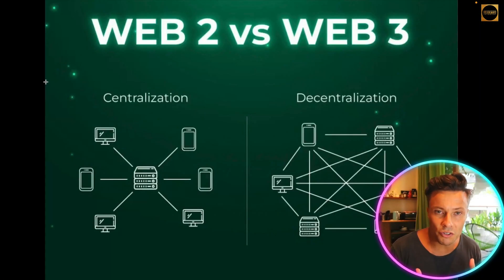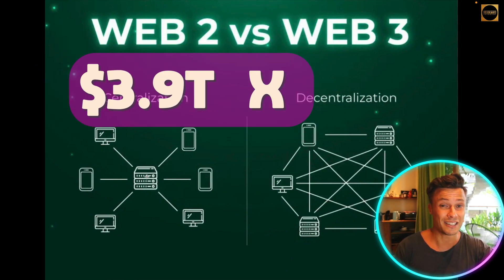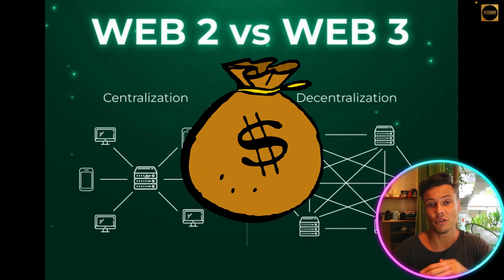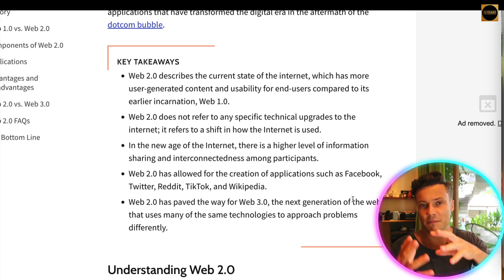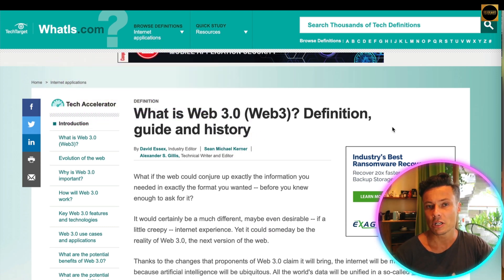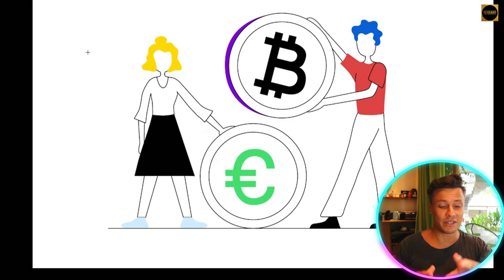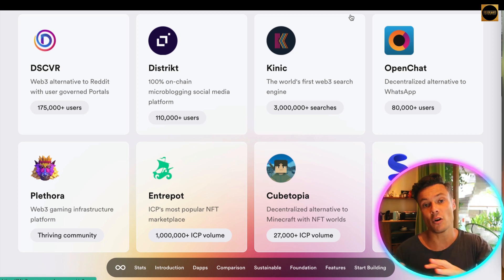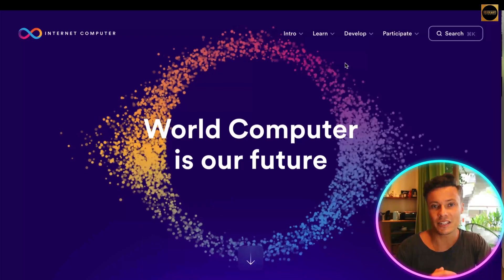Web2 vs Web3 🔥 How are Web 2.0 and Web 3.0 similar?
Web2 vs Web3 | How Web 3.0 Works | Web 3.0 vs Web 2.0

Welcome to our Web2 vs Web3 Video!

Web2 and Web3 are two terms used to describe different stages of the internet's evolution. Web2, also known as the social web, is the current state of the internet. It is characterized by social media platforms, online marketplaces, and other interactive websites that allow users to share content, communicate with one another, and participate in online communities. Web3, on the other hand, is the next phase of the internet, which is still being developed. It is also known as the decentralized web or the web of trust.

One of the primary differences between Web2 and Web3 is the way data is stored and accessed. In Web2, data is stored on centralized servers owned by large companies such as Google, Facebook, and Amazon. These companies have control over the data, which they can use for targeted advertising, data analysis, and other purposes. Users must trust these companies to keep their data safe and secure.

In contrast, Web3 is built on decentralized technologies such as blockchain and distributed ledger technology (DLT). These technologies enable data to be stored and shared across a network of nodes, with each node contributing to the network's overall security and reliability. This means that users can have more control over their data, and it is less vulnerable to hacks or data breaches.

Another difference between Web2 and Web3 is the way transactions are conducted. In Web2, financial transactions are typically conducted through third-party payment processors such as PayPal or Stripe. These companies charge fees for their services and have control over the transaction process. In Web3, transactions can be conducted directly between two parties using cryptocurrencies such as Bitcoin or Ethereum. This eliminates the need for third-party intermediaries and reduces transaction fees.

Web3 also promises to be more open and transparent than Web2. In Web2, large companies have control over the content that is displayed on their platforms. They can censor content, limit access to certain users, and promote certain viewpoints over others. In Web3, content is stored on a decentralized network, and users have more control over what they see and share. This can lead to a more diverse and democratic internet.

Finally, Web3 is also expected to be more secure than Web2. Because data is stored on a decentralized network, it is less vulnerable to hacks and data breaches. Additionally, the use of cryptocurrencies can help prevent fraud and identity theft, as transactions are verified and recorded on the blockchain.

In conclusion, Web2 and Web3 represent two different stages of the internet's evolution. Web2 is the current state of the internet, characterized by centralized data storage, third-party intermediaries, and limited user control. Web3, on the other hand, is still being developed and promises to be more decentralized, open, transparent, and secure. While Web3 is still in its early stages, it has the potential to revolutionize the internet and provide users with greater control over their data and online experiences.

I hope you found value in our Web2 vs Web3 video. Make sure to leave a like on the video if you gained value from it!

⏰Timestamps⏰

00:00 -web 2.0 vs web 3.0 Introduction.
00:20- web 2.0 vs web 3.0 summary.
07:02 web 2.0 vs web 3.0 project outro.